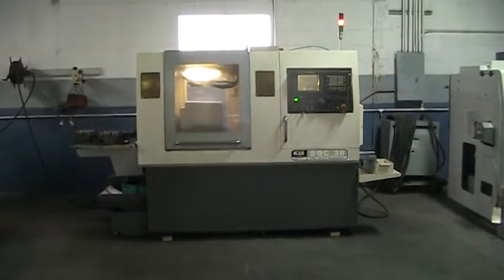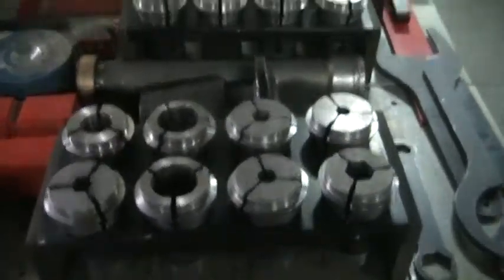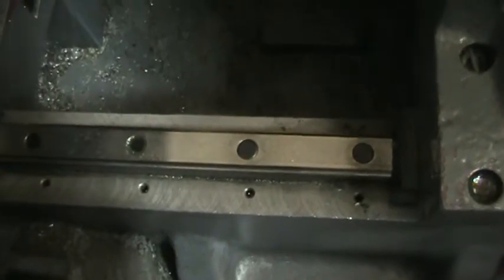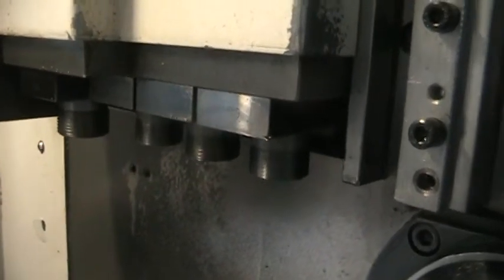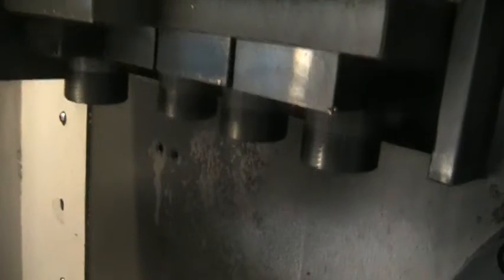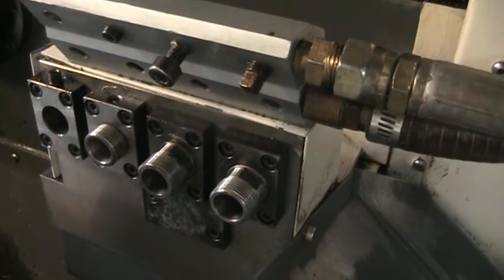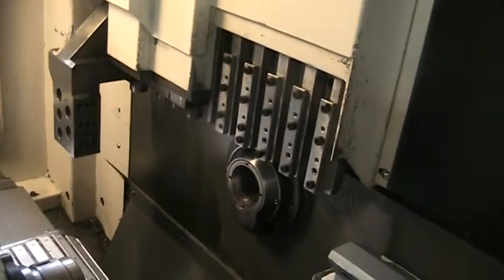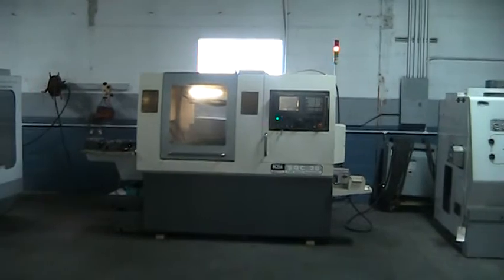KSI SQC-38 CNC Swiss Lathe m/c #345850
Specification per OEM Brochure, Buyer should confirm all details

Equipped With:
   Control Fanuc 18-iTB (7-axis)
   Iemca Boss 551E Magazine Type Barfeed sn A06092201
   Red/Yellow/Green Signal Light
   Parts Catcher
   Parts Conveyor
   Parts Ejector (Sub Spindle)
   Rigid Tapping All Live Spindles

* Ask about High Pressure Cooant Systems, Mist Collector, Parts Collector, etc

Main Spindle
Max Bar Diameter                                 38mm (1.5")
Max Machining Bar Length (1) Chucking            8.26"
Main  Drill/Tap                                  12mm/M10
Cross Drill/Tap                                  10mm/m8
Main Spindle Positioning C Axis                  .001"
Main Spindle Speed                               8,000 RPM
No. Main Spindle Turning Tools (Fixed)           5 Standard
Tool Shank Size                                  12mm
Main Spindle Cross Live Tools (Live)             4 Standard
No. Y Axis Tool Block (Fixed)                    5 Standard
Headstock Collett                                TF 48
Guide Bushing Capacity                           1 1/2" (TD38S)

Sub Spindle
Sub Spindle Chucking Diameter                    38mm
Sub Spindle Speed                                8,000 RPM
Sub Spindle Positioning C Axis                   .001"
Back-end Face Drill/Tap                          10mm/m8
Spindle RPM Mill/Drill Main & Sub                8,000 RPM
Back Working Live Spindle Mill/Drill             4,000 RPM
No. Face Tools (Sub Spindle) (Fixed)             1 Standard
No. Face Tools (Sub Spindle) (Live)              2 Standard
No. Face Tools (Back End) (Live)                 3 Standard
No. Face Tools (Back End) (Fixed)                1 Standard
Sub Spindle Collet                               TF 44

Total No. of Fixed Tools                         12 Standard
Total No. of Live Tools                          9 Standard
Total No. of Tools                               21 Standard

Mechanical Driven Rotary Guide Bushing           Standard
Main Spindle Horsepower                          7.5 HP
Sub Spindle Horsepower                           3.5 HP
Cross Drill/Mill Unit                            1.5 HP
Back End Face Tools                              1.3HP
Machine Electronics                              220/3/60

Iemca Boss 551E Barfeed:  190" x 28" x 54" 1,980 lbs
Pallet w/chip/coolant pan, tooling, collets & misc:  60" x 51" x 32" 500 lbs